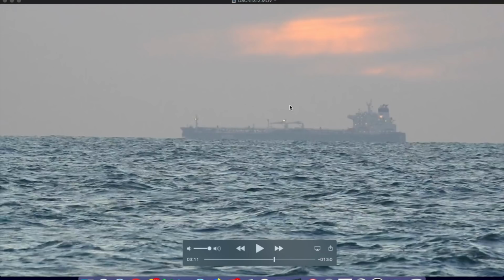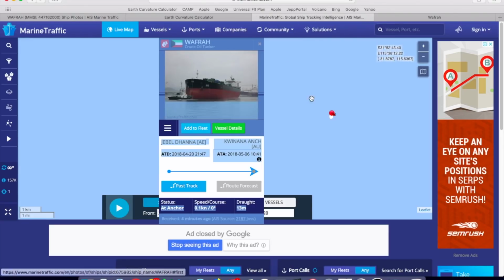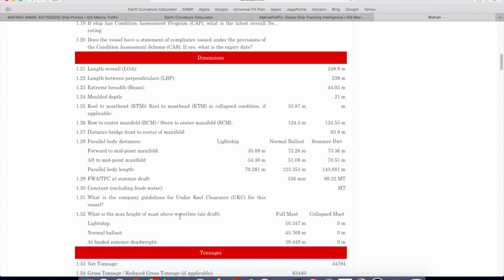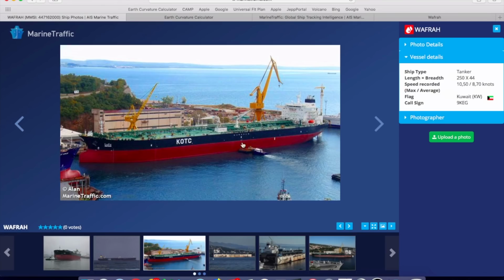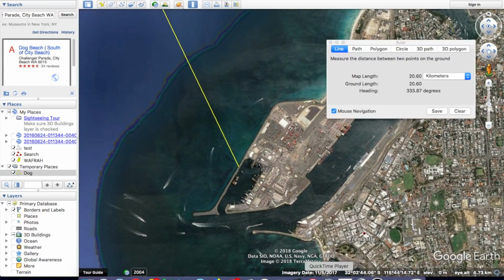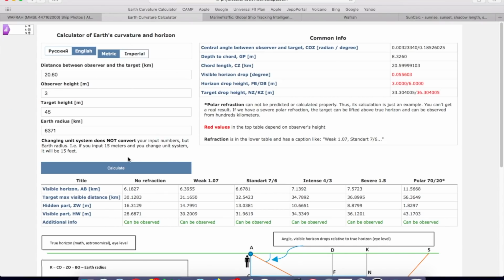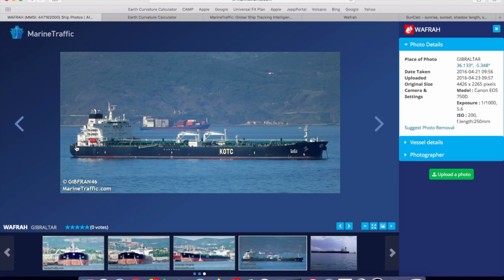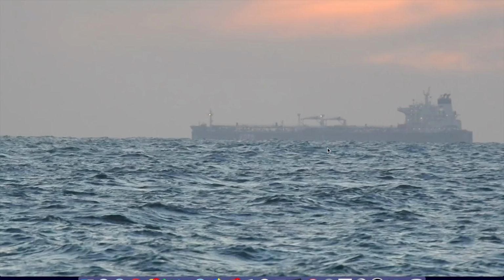Flat Earth - Oh my Wafrah - where did you go?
Wave height - 1-1.5 meters.
Swell Height 1-1.5 meters.